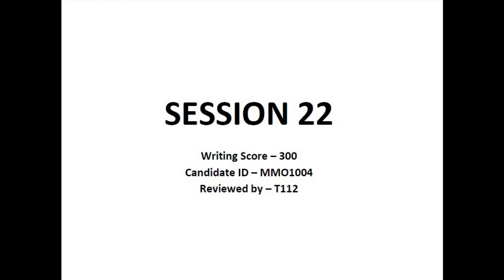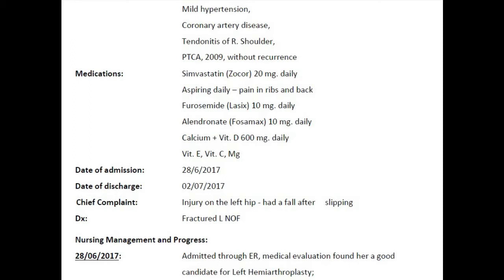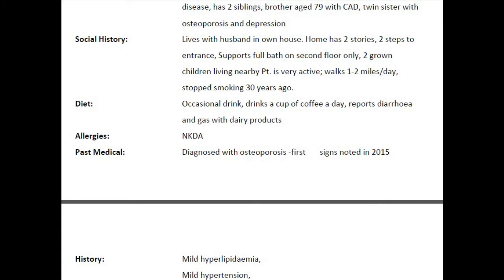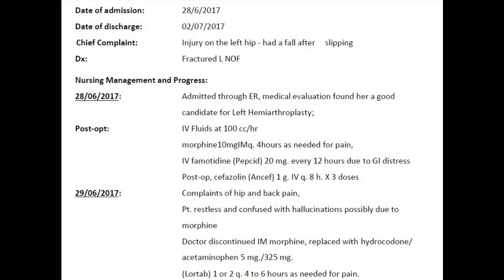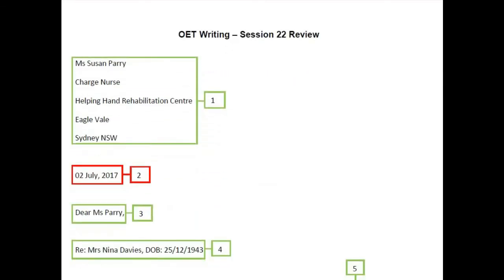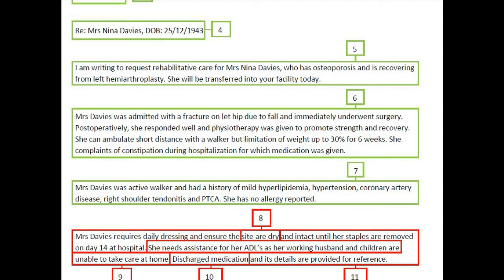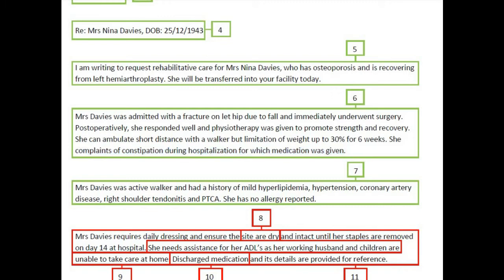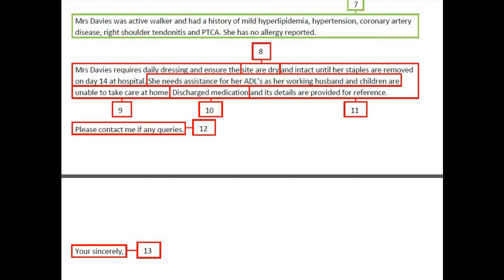Mentor Merlin's OET Writing Review Session 22 (Sample 23)- 26th Jan 2020